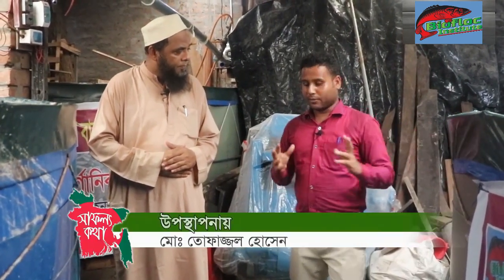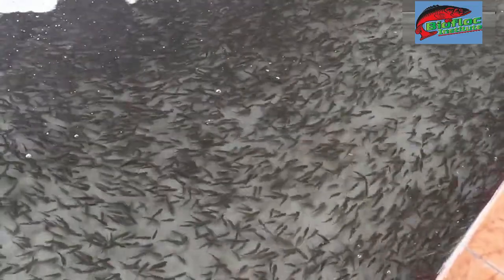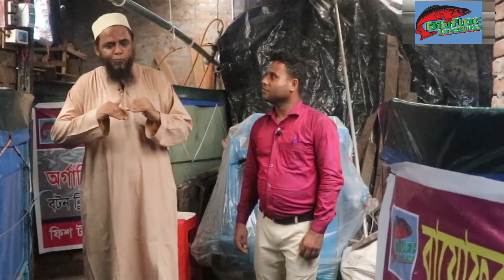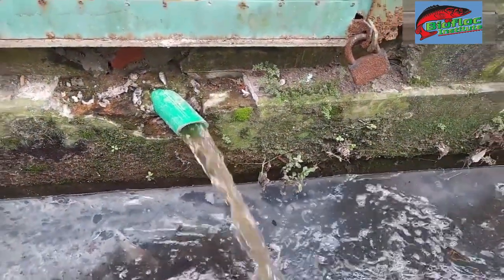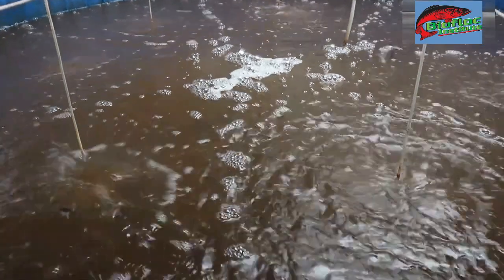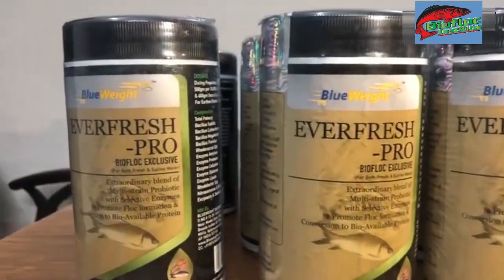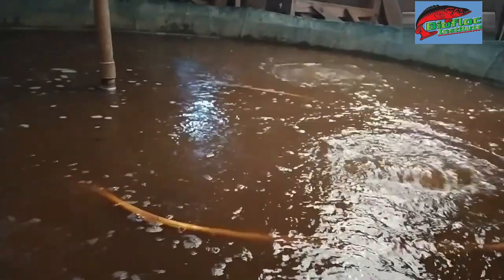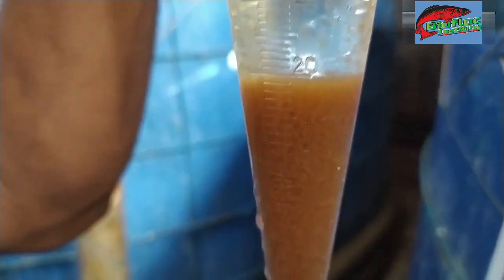বায়োফ্লক এ ট্যাংক সেটআপ ও পানি প্রস্তুত সম্পর্কে ধারণা | Biofloc Institute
Hi Viewers!

Assalamualikum.

I am Md.sajedur Rahman asstt. professor Of Pundra University and Biofloc fish farming Expert. I have a lot of experience in Biofloc technology.

This channel is dedicated to the fish farming community. we are providing knowledge, Advice, Training,  accessories on fish farming.